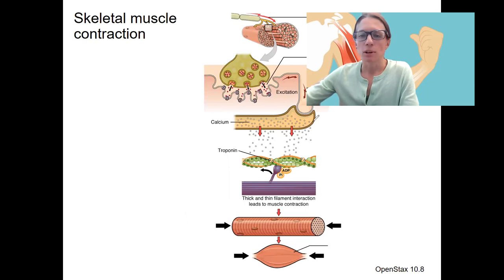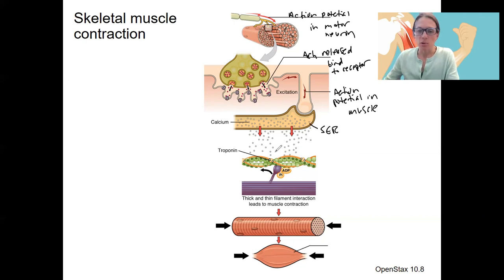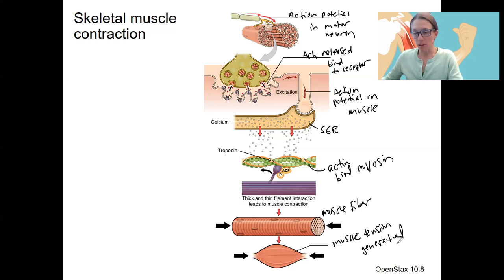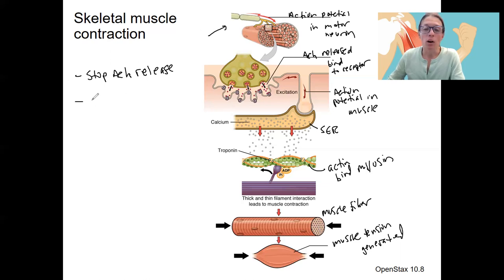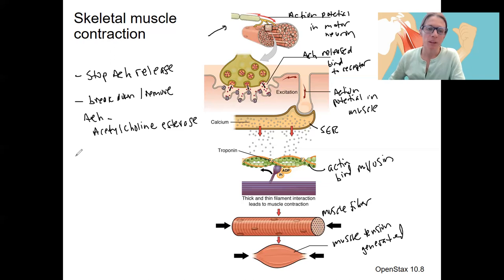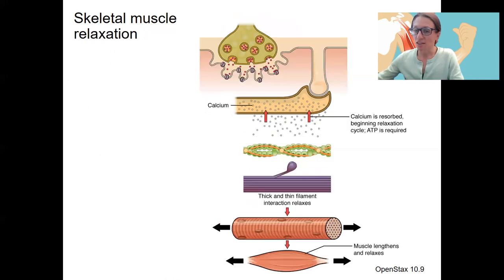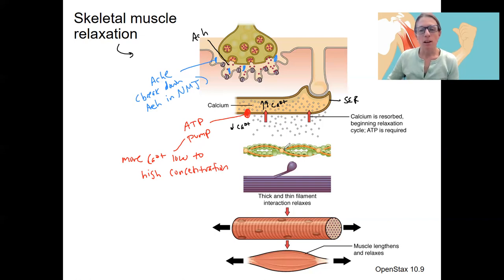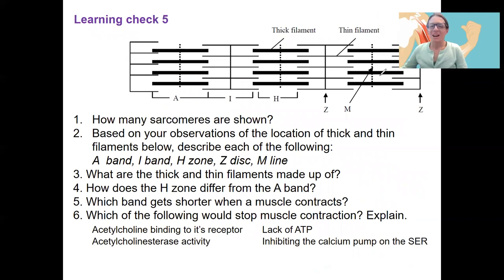8.11 muscle relaxation